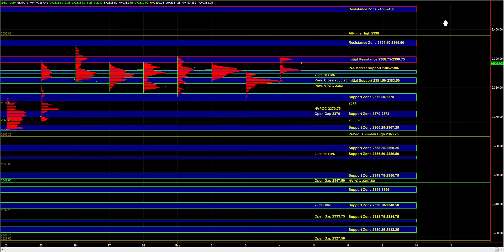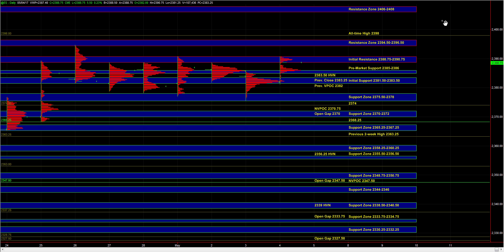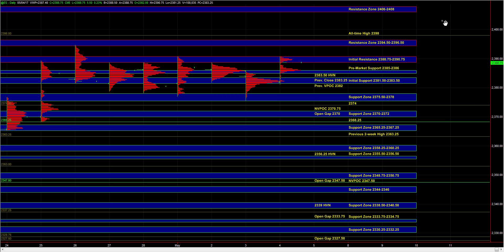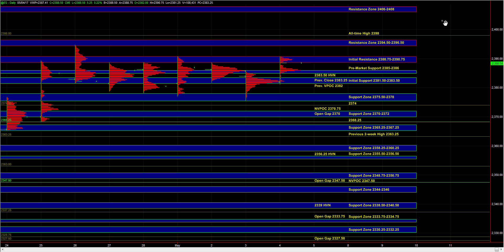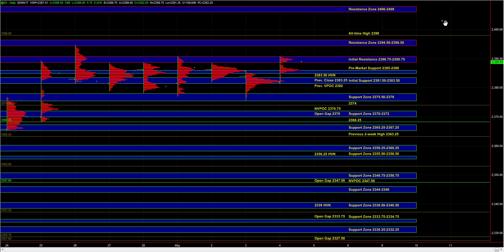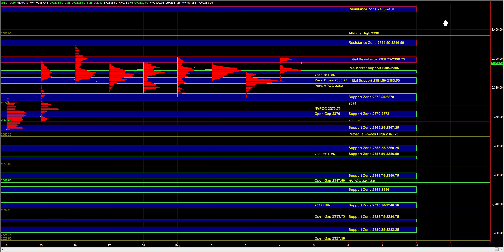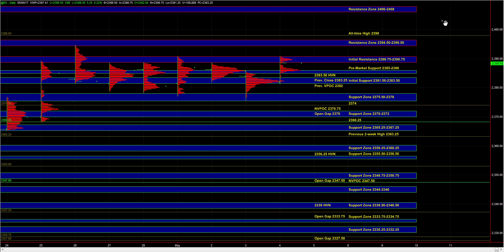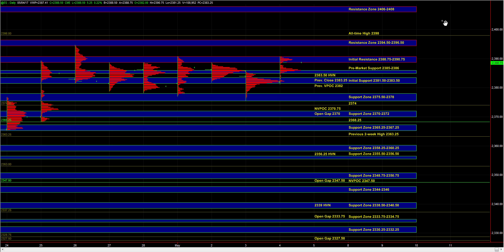05/04/2017 E-mini S&P 500 Futures Key Support / Resistance Zones & Trade Plan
E-Mini S&P 500 Futures Key Support / Resistance Levels and Day Trading Plan for May 04, 2017. Posted 30 minutes before the open for EMiniPlayer members
Risk Disclosure: